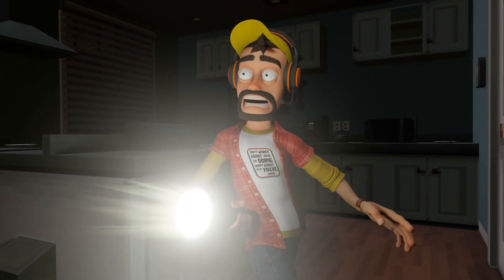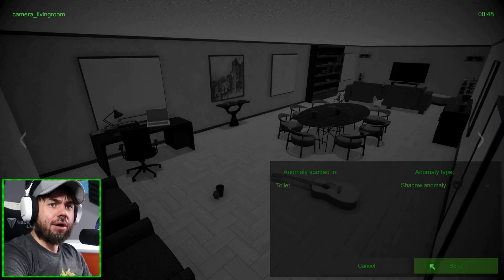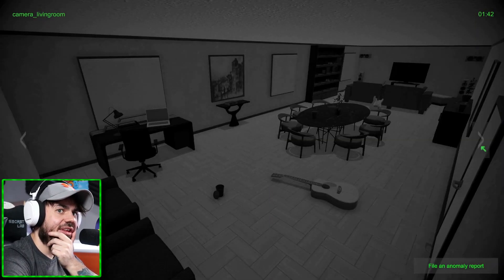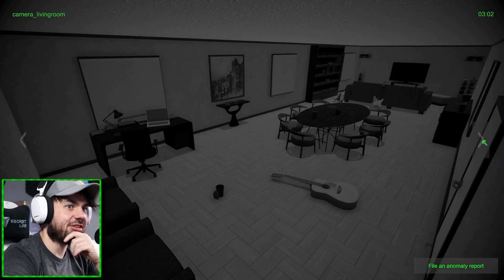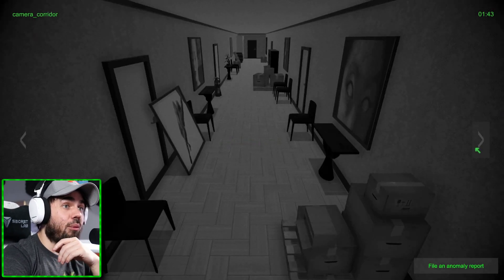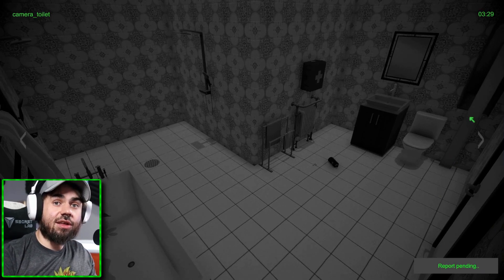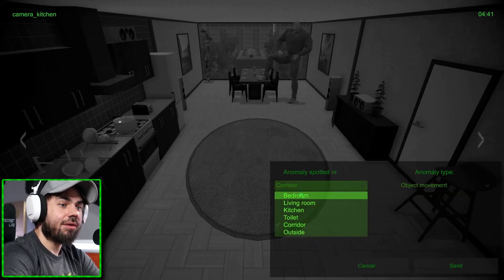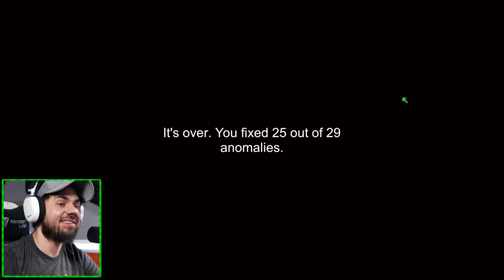I Found a HUGE MAN while on Observation Duty?!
I Found a HUGE MAN while on Observation Duty?! Beautiful OB is back on Observation Duty gameplay where we have to find intruders, ghosts and anomalies!
About I'm on Observation Duty
Your job is to monitor live surveillance camera footage and spot anomalies in the monitored rooms. Anomalies range from furniture movement to otherworldly intruders. When you spot an anomaly you have to file a report to fix it. You will need sharp eyes and good memory to survive the entire night.